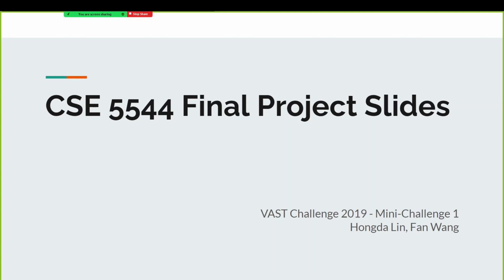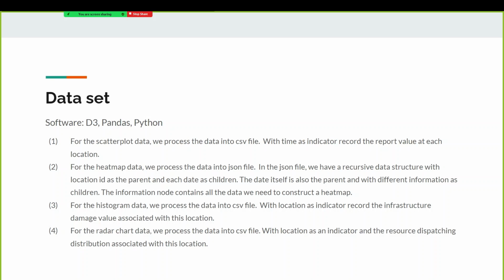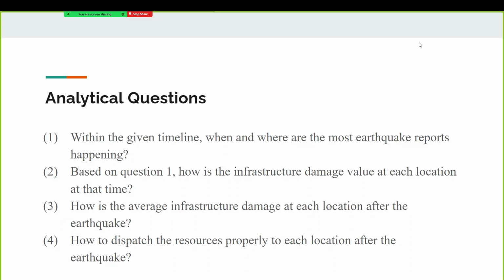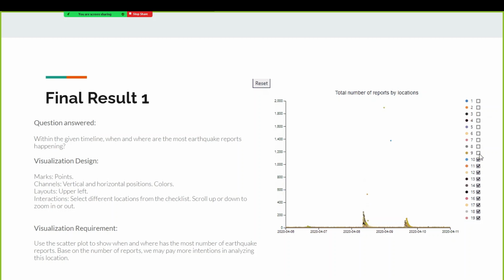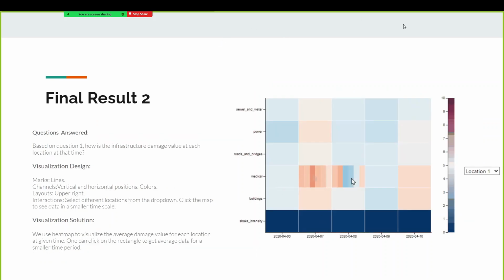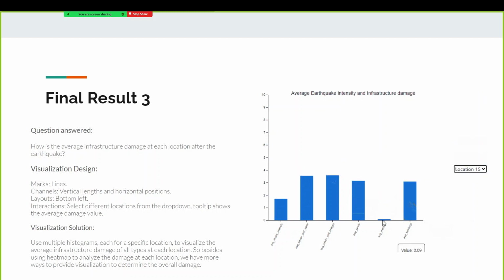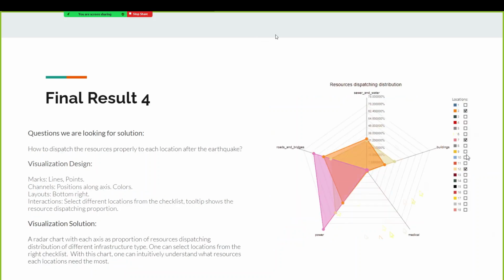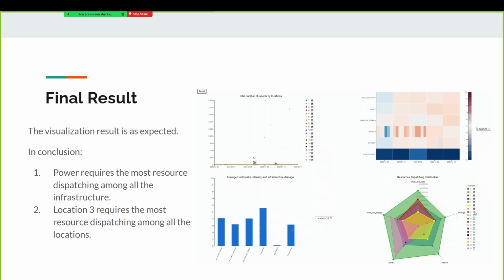CSE5544 Fianl Presentation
Group member: Hongda Lin, Fan Wang